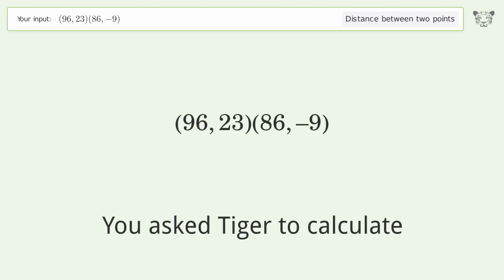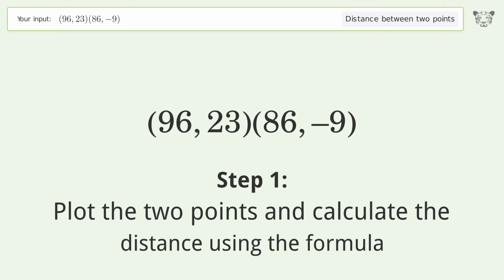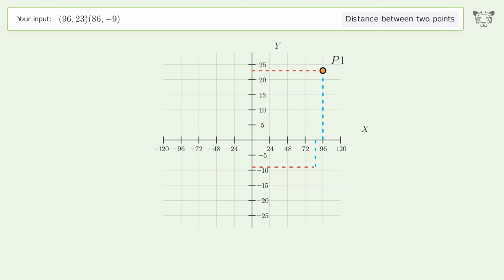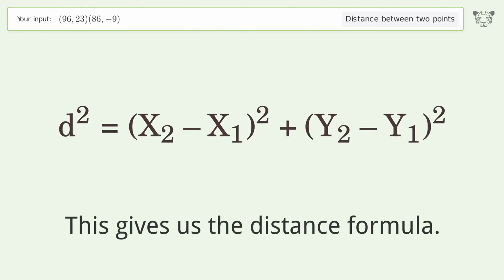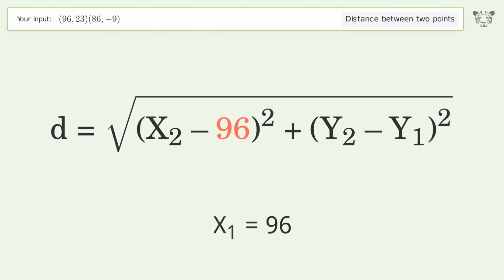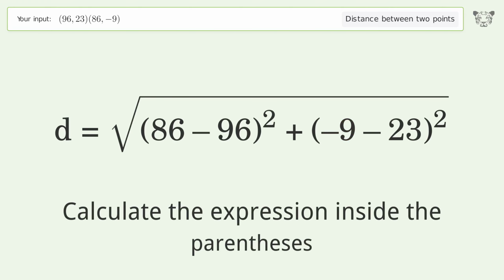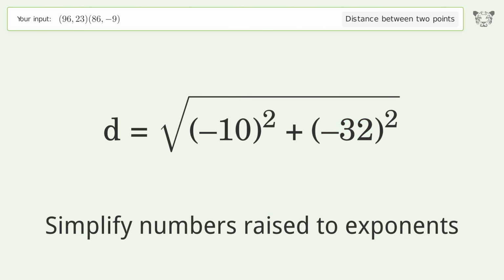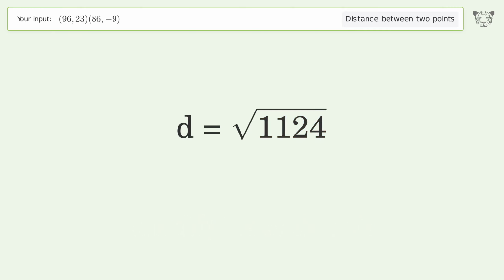Find the distance between two points p1 (96,23) and p2 (86,-9): Step-by-Step Video Solution